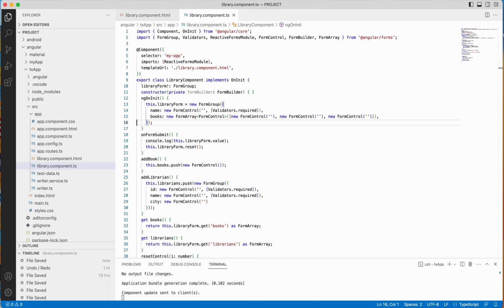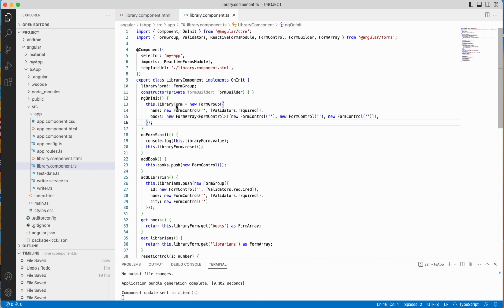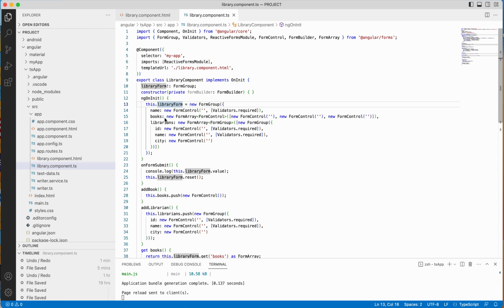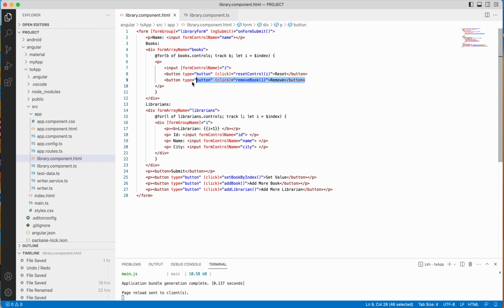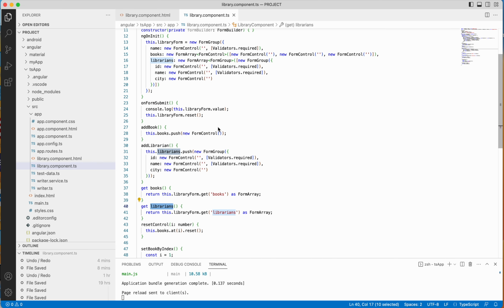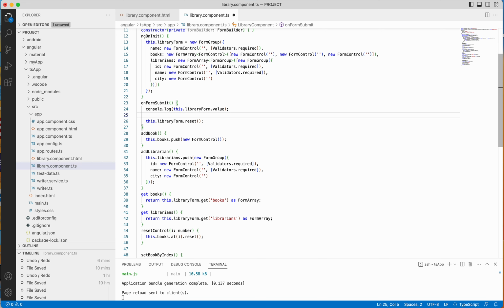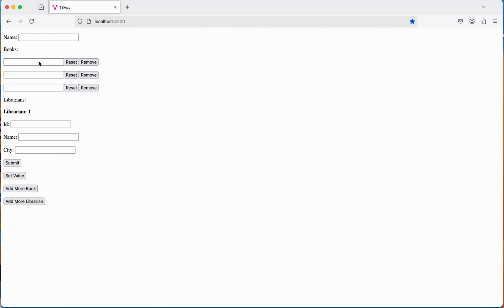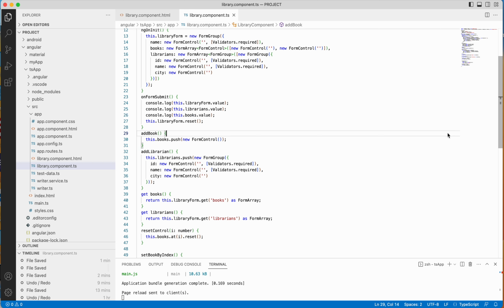FormArray in Angular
Angular FormArray tracks the value and validity state of an array of FormControl, FormGroup or FormArray instances. The FormArrayName syncs a nested FormArray to a DOM element. It is used under formGroup in HTML template. It accepts the string name of FormArray registered in the FormGroup created in the TypeScript.

Links:
1. FormArray in Angular

2. Angular FormArray Validation

3. FormArray setValue() and patchValue()

4. Creating FormGroup inside FormArray